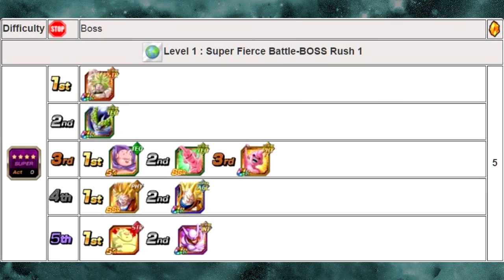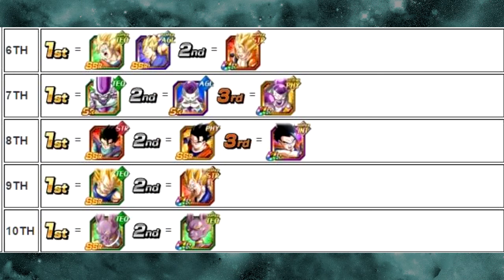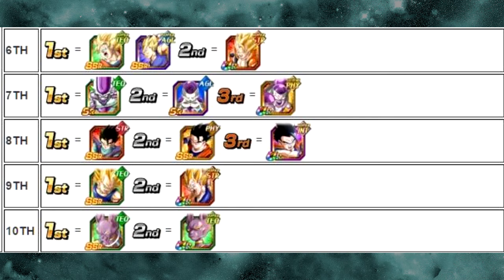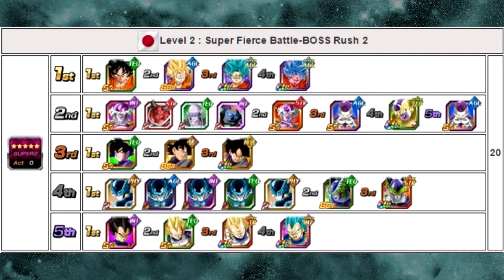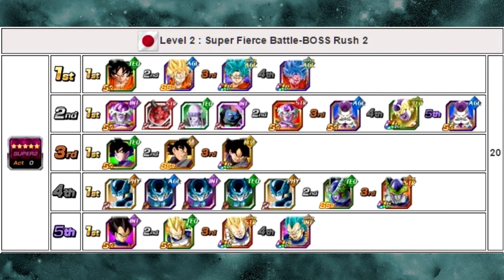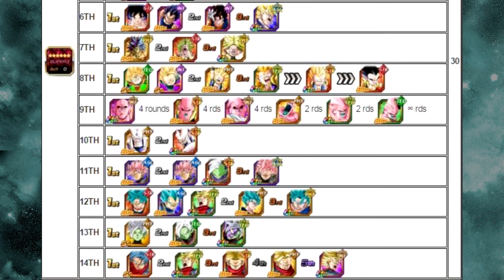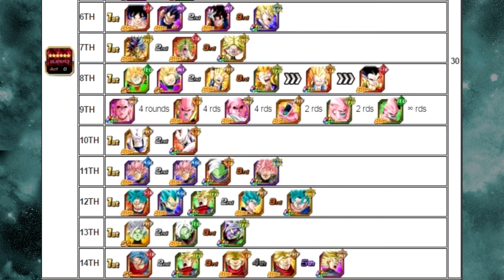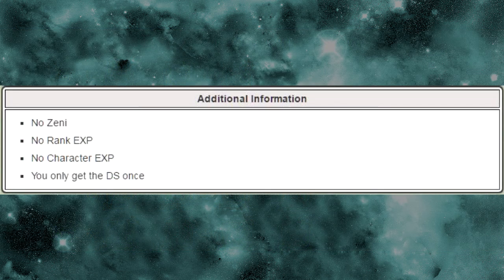Boss Rush Event Full Analysis! Boss Rush Global Dokkan || DBZ Dokkan Battle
Full breakdown of the Boss Rush event that is coming to Global Dokkan Battle!

Level Breakdown and Boss Breakdown!